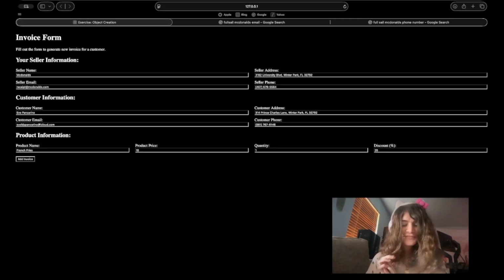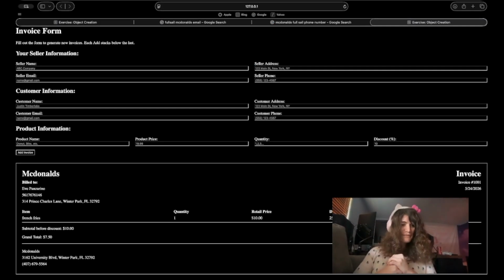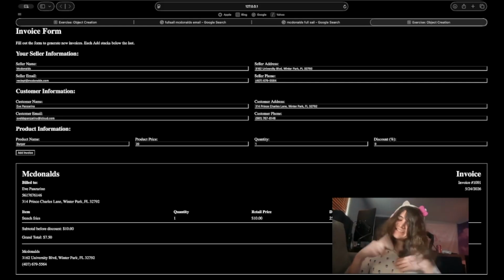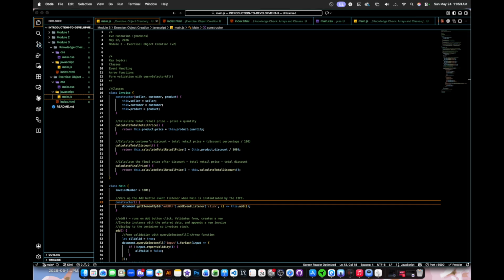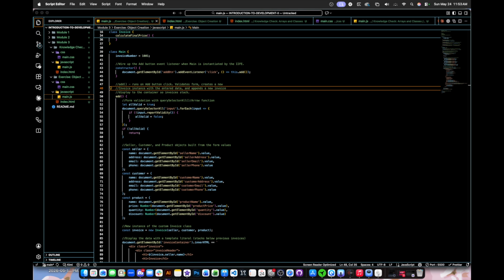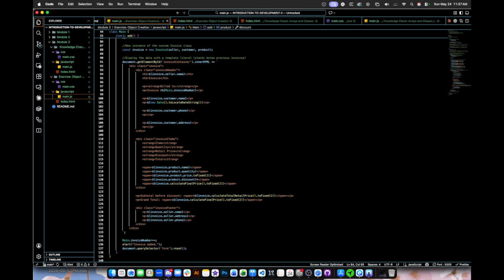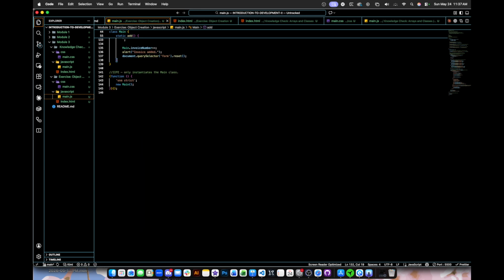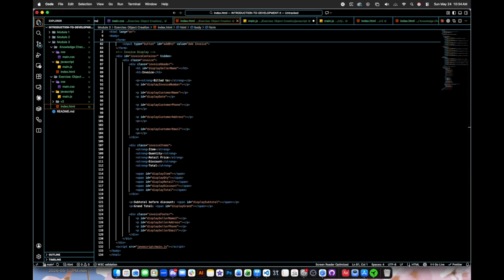Excercise Object Creation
School Project @evepanzarino